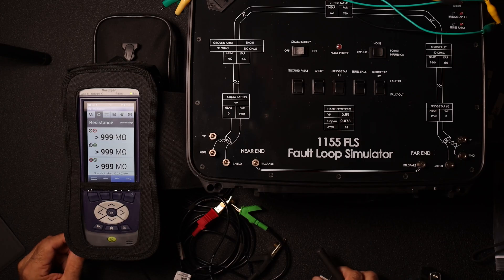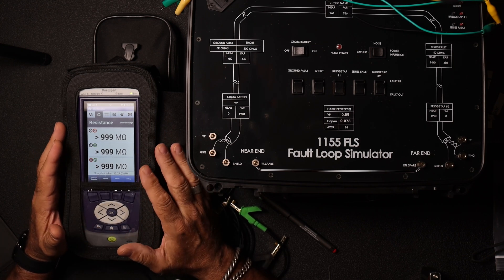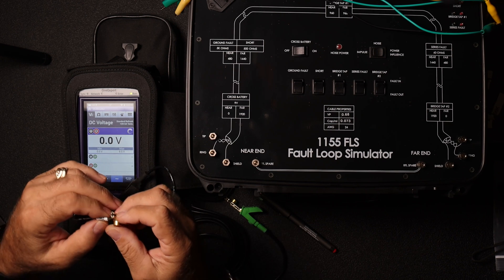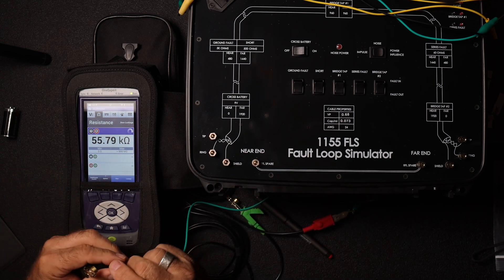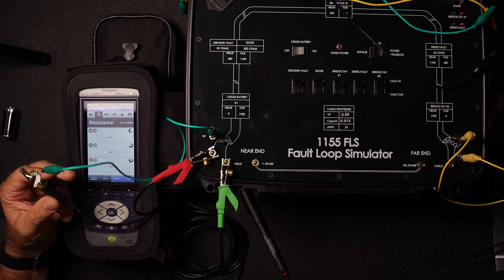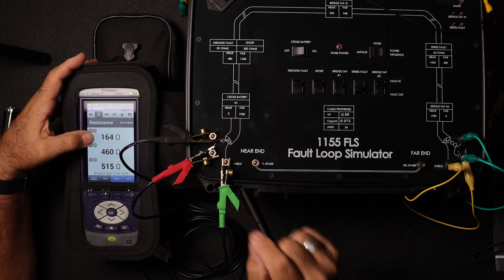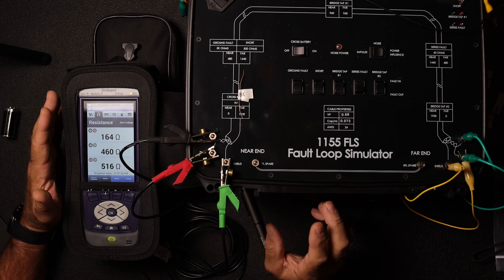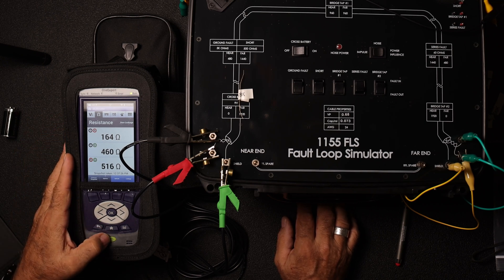Identifying Series Faults Using ONX-580 (or other test meter)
This video demonstrates a Resistive Balance Test using the ONX-580  to identify a series resistive fault in the copper OSP. These faults are often not recognized in copper testing and lead to errors, slow speeds, retrains, and other service disruptions.